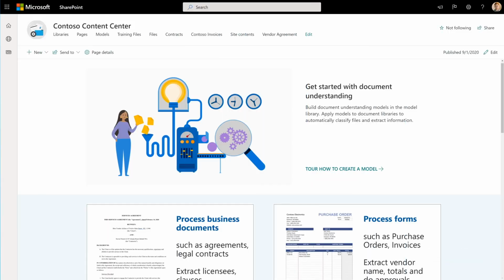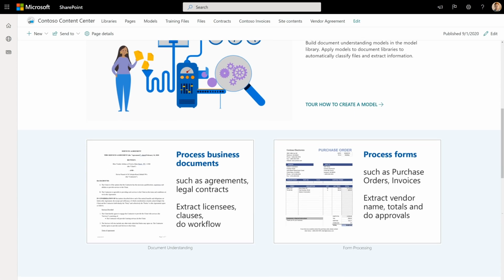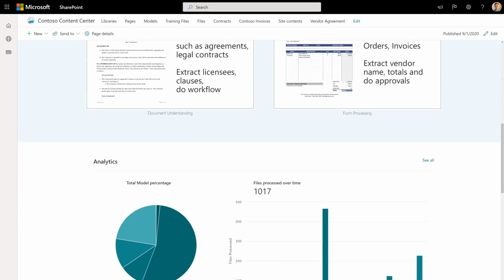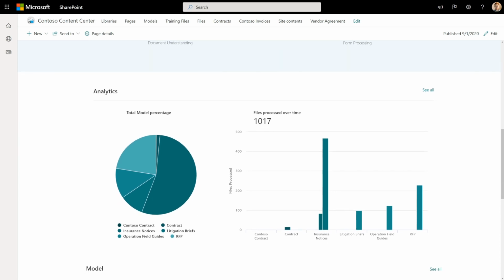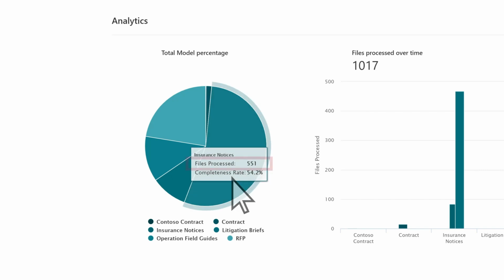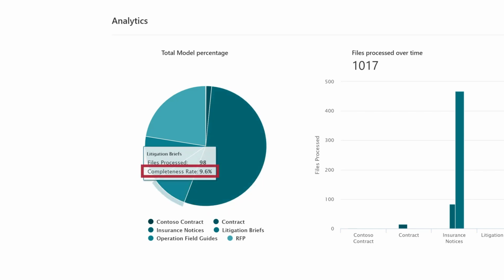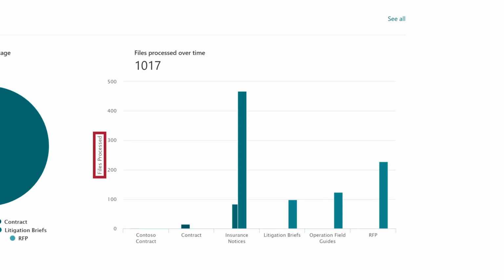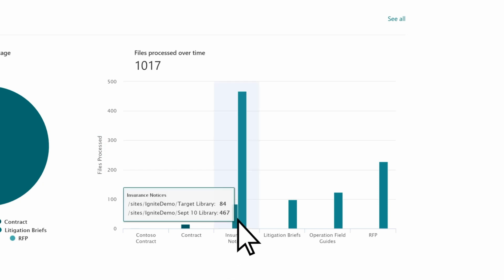How to use model Usage Analytics in Microsoft Sharepoint Syntex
Your Microsoft SharePoint Syntex content center provides you model usage analytics to provide more information about how your models that have been published from the content center are being used. The How your models are performing in the last 30 days section of the content center includes a 30 day roll-up of usage analytics data provided in the following charts and lists:

- Classification by model
- Classification by library
- Model usage